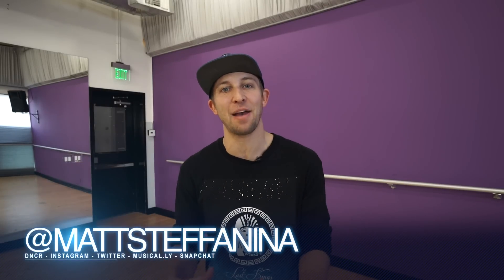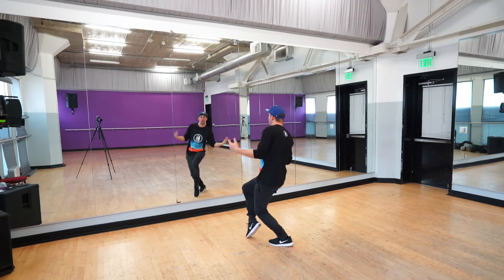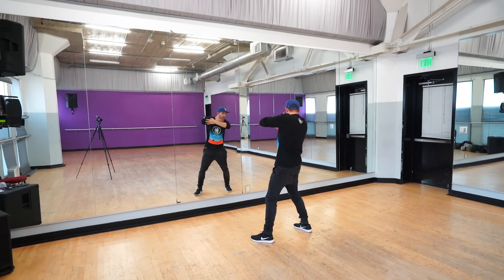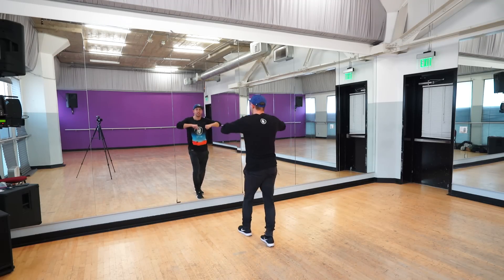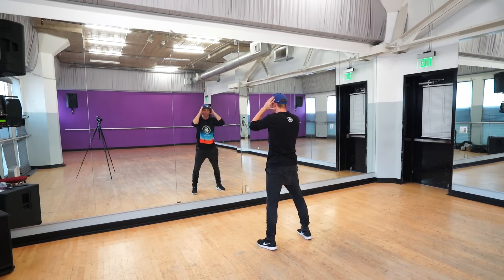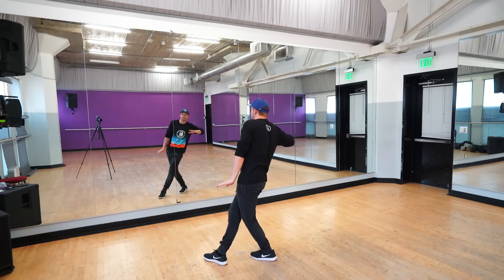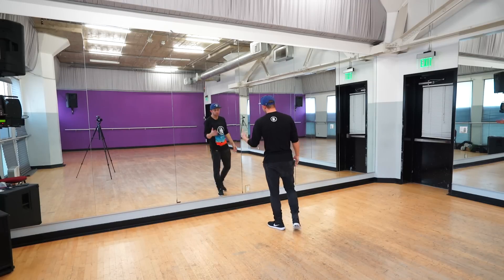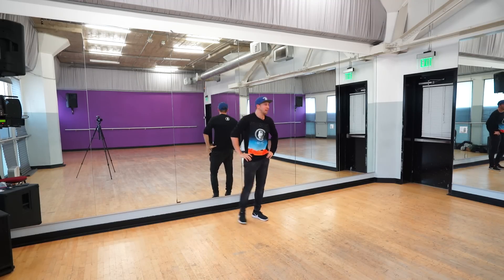"SHAPE OF YOU" - Ed Sheeran Dance TUTORIAL | Matt Steffanina x Phillip Chbeeb Choreography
Is this video BLOCKED in your country? Find out how you can help me fix it

Song: "SHAPE OF YOU" - Ed Sheeran
Choreography by: MattSteffanina
Edited by: Sam Steffanina
Filmed by: Matt Steffanina